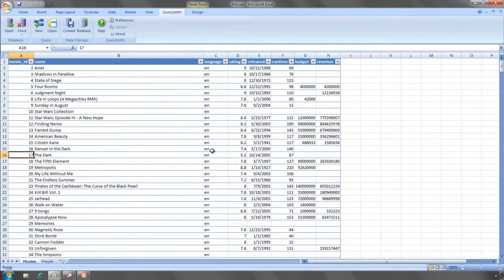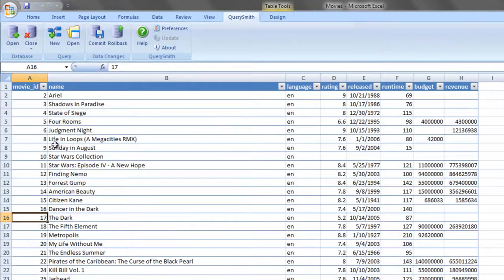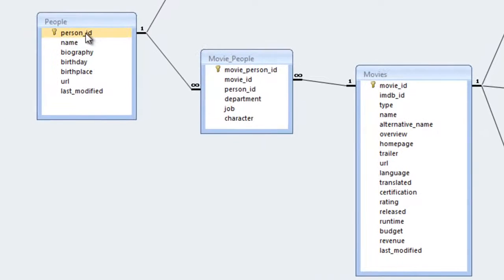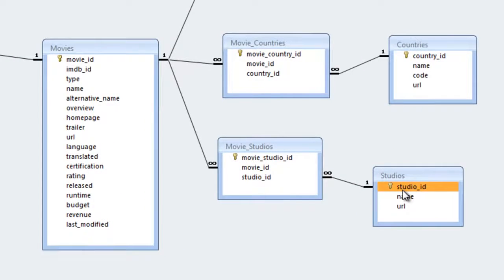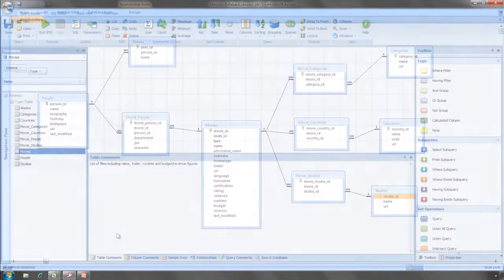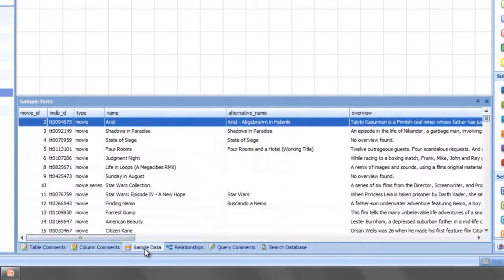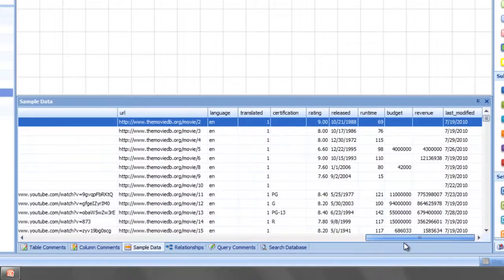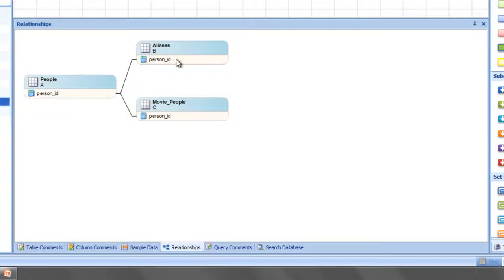What is a database